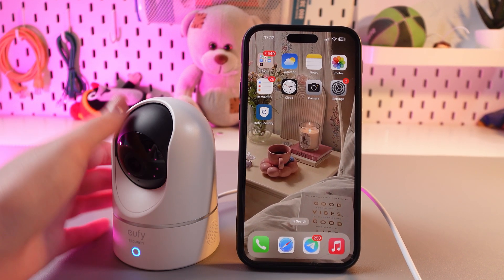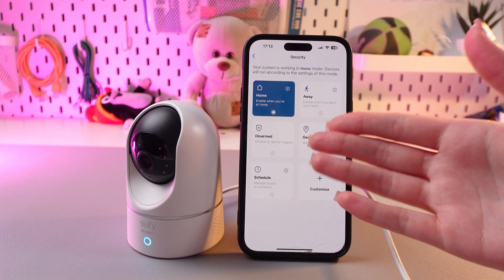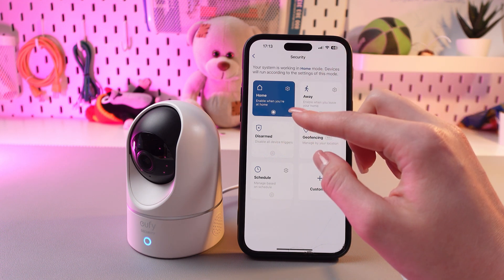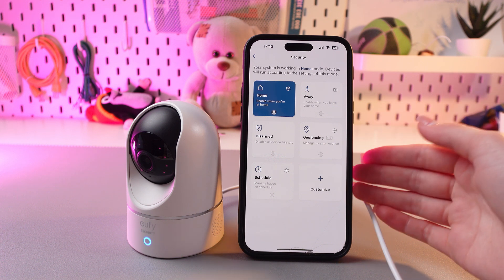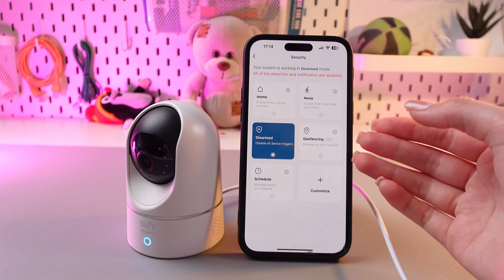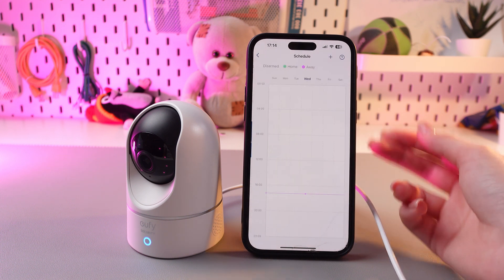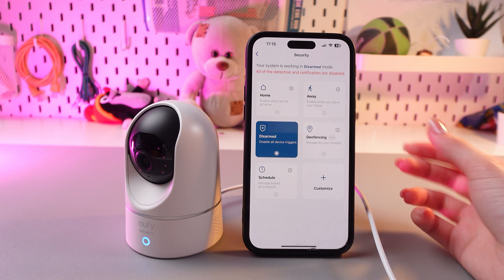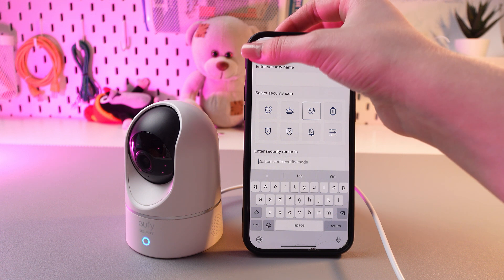How to Use Security Modes on Eufy Indoor Cam (E220) 2K Pan & Tilt: A Step-by-Step Tutorial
Unlock the full potential of your Eufy Indoor Cam (E220) 2K Pan & Tilt by mastering its security modes. This detailed guide walks you through the various security settings and how to configure them for optimal protection. Discover tips and tricks to enhance your home security experience with the Eufy Indoor Cam. Don’t miss out on making the most of your device!